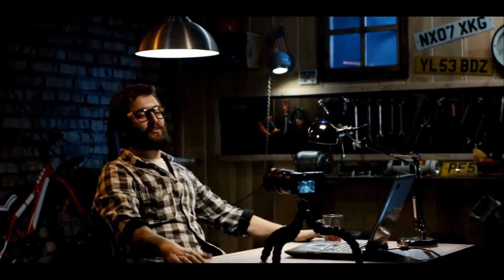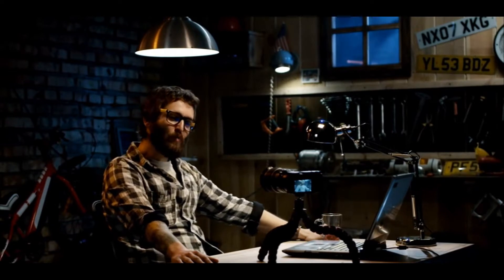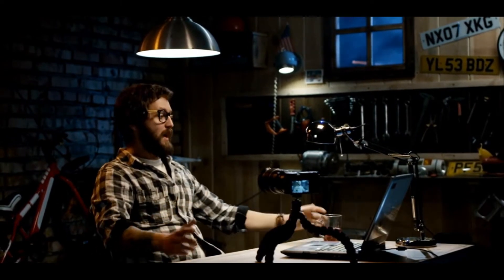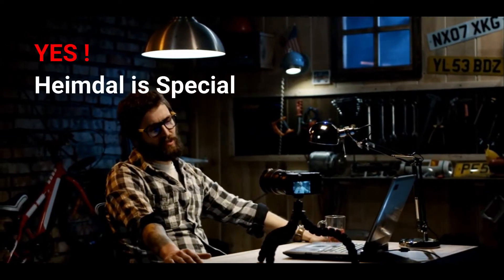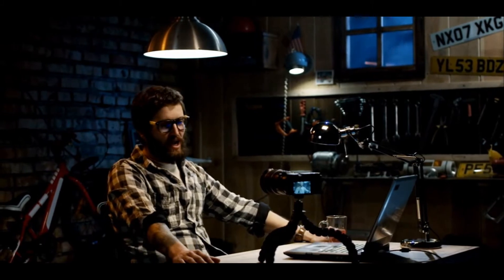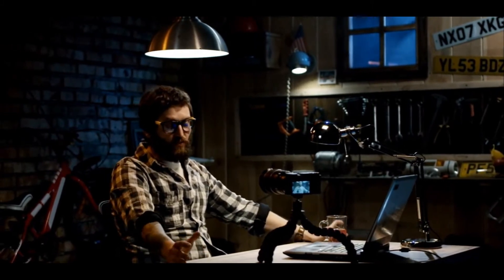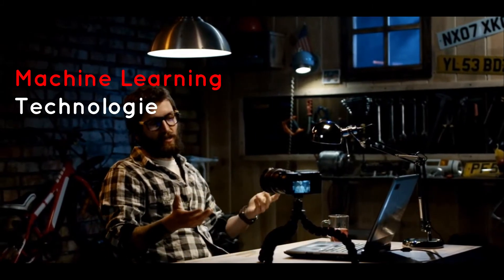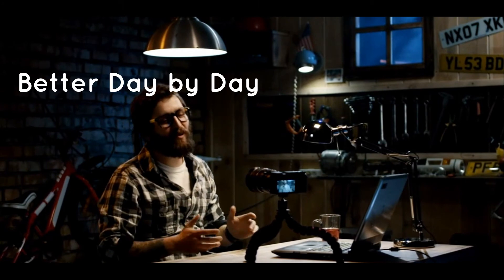Heimdall Antivirus Review - Watch This Before Using it !